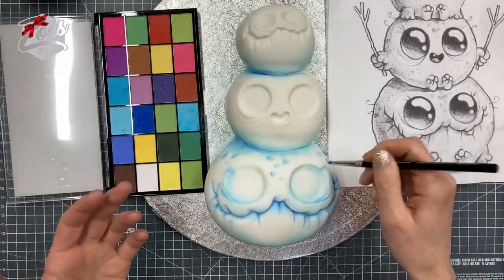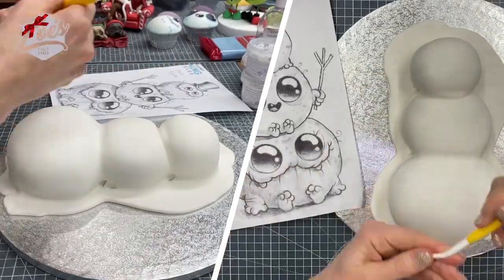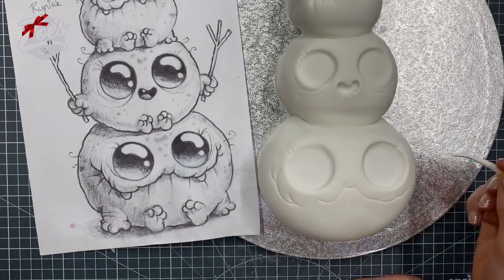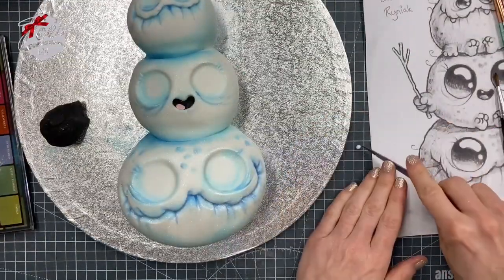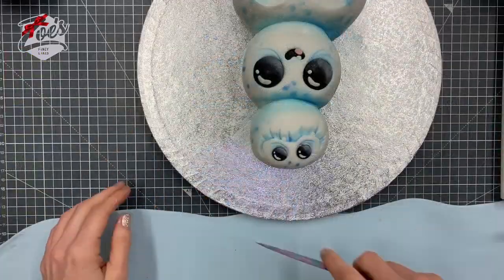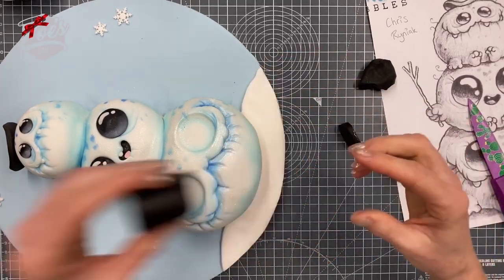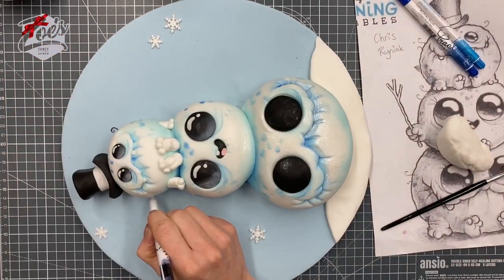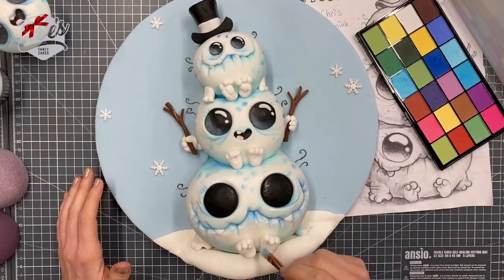Chris Ryniak monster snowman cake!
Chris Ryniak made this super cute monster snowman illustration and kindly gave me permission to make this as a cake! This is the second cake I have made based on Chris' work, you can check out my swamp monster video here!